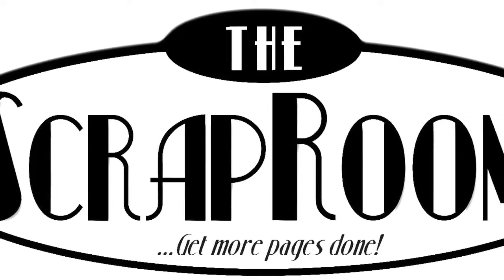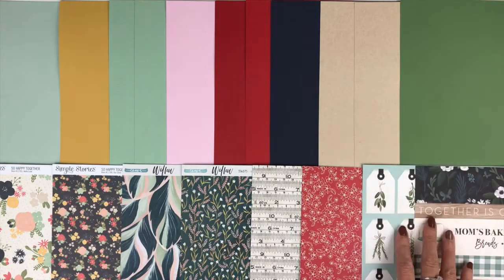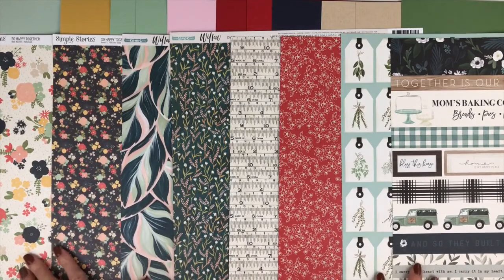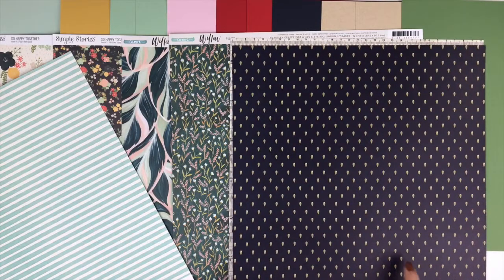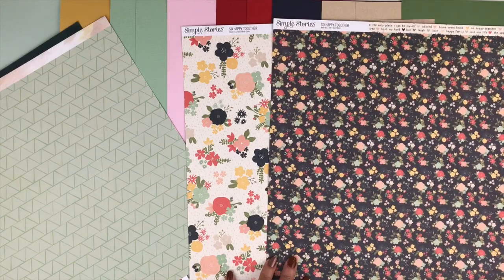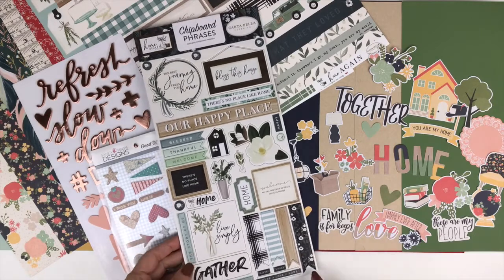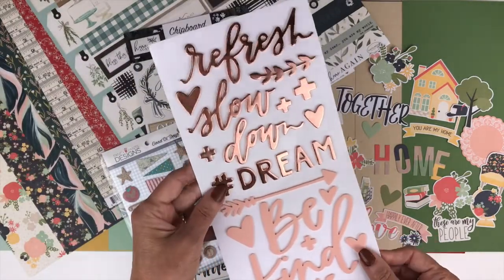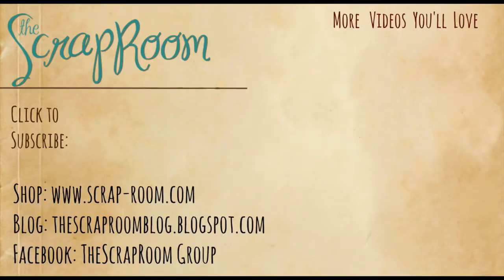THE SCRAPROOM ~ Add Ons November 2019